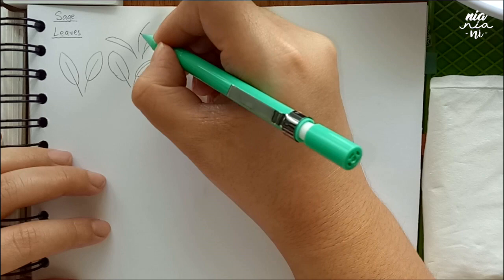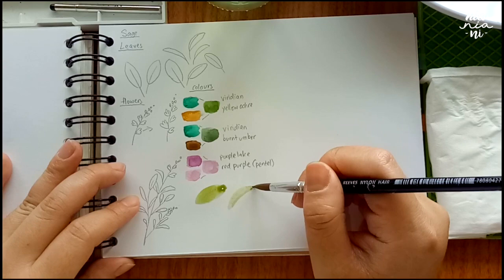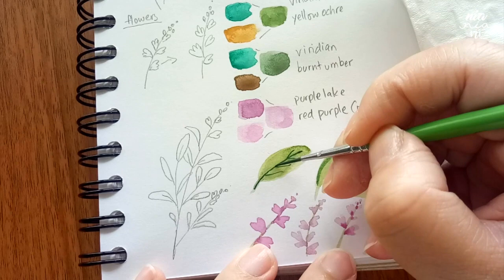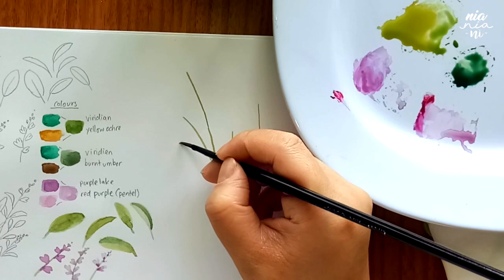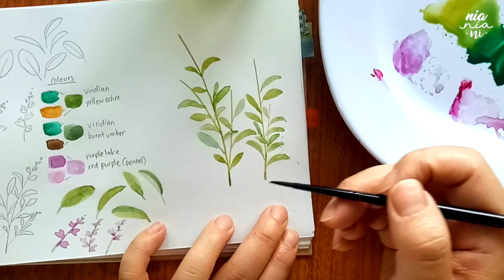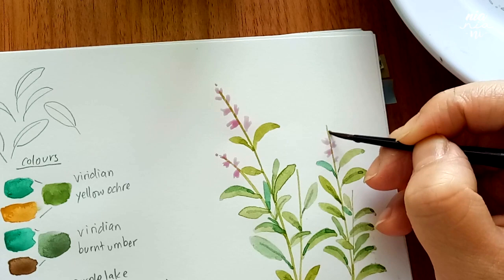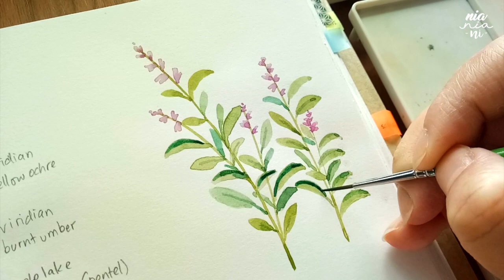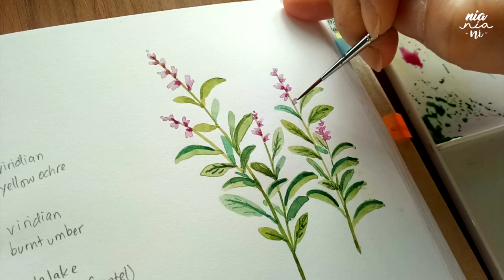How to paint herbs with watercolor: SAGE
Hey guys! I'm finally doing another tutorial, this time of herbs. Planning on making a playlist of this in between other videos too, so let me know if there are any suggestions my current plan is to do; sage, basil, rosemary, thyme, parsley and dill.

Let me know what you guys think in the comment section. Hope you guys enjoy this one. Can't wait to see your own interpretation of it :)

TOOLS:
Paper: Sketch paper
Watercolor: Cotman and pentel
Brush: Reeves 14, artemedia 2, sekaido liner 2